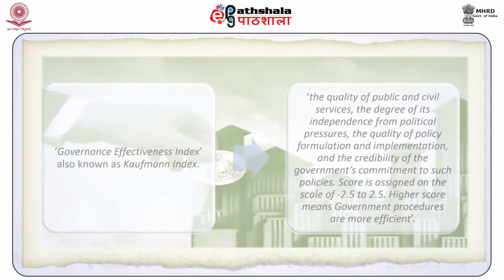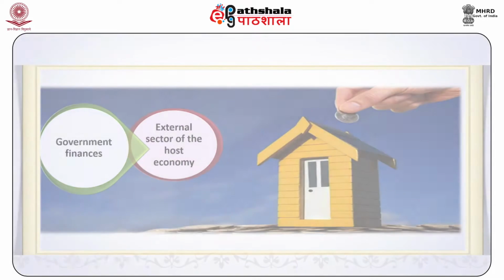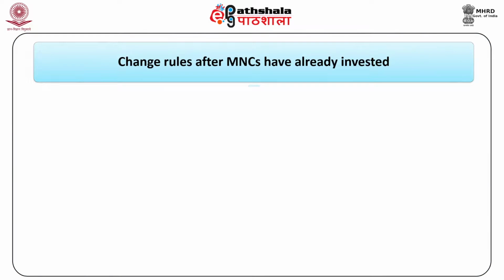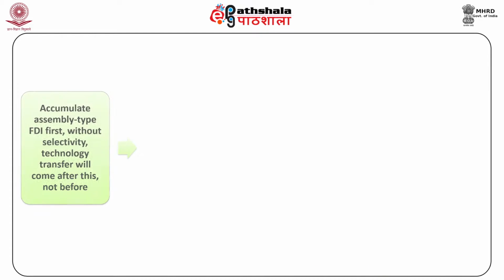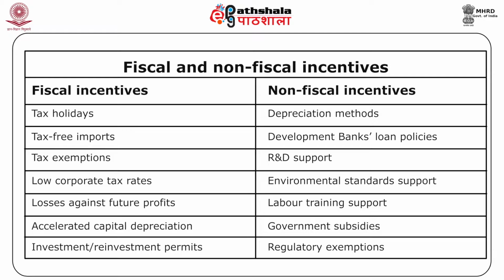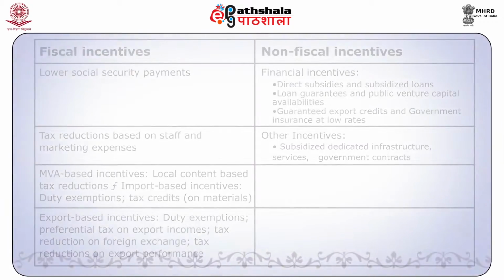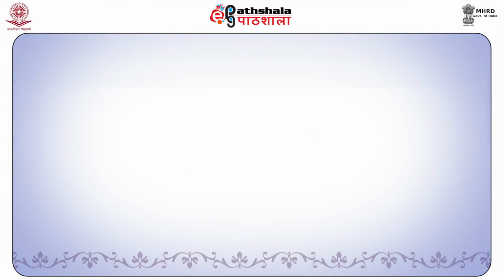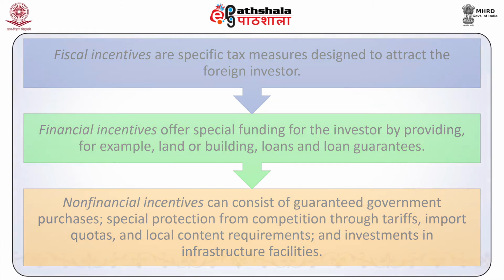Foreign Direct Investment: Policy Framework to Promote Foreign Direct investment (BSE)